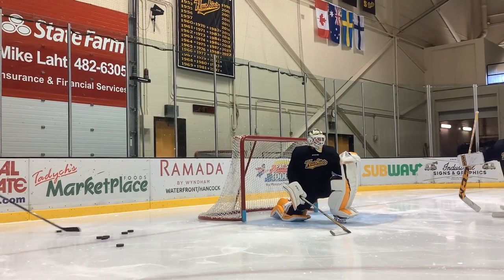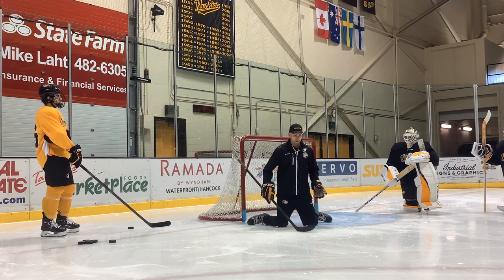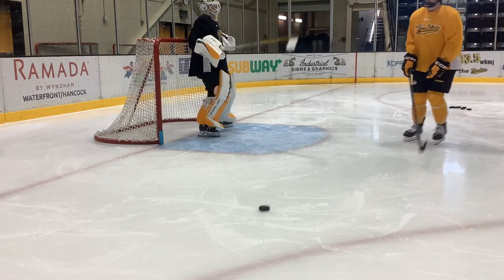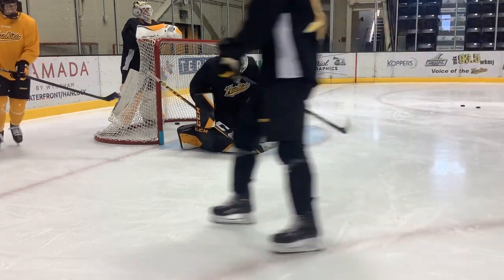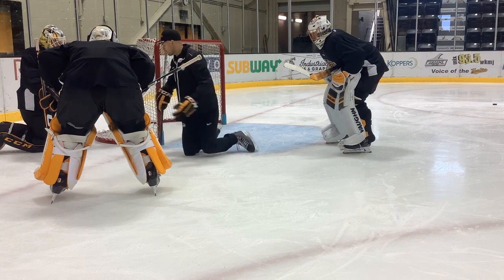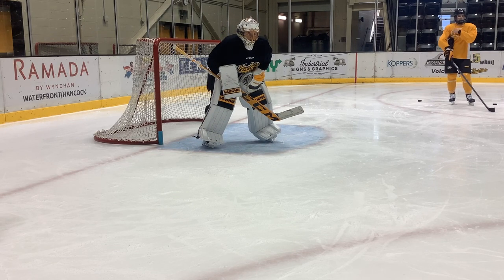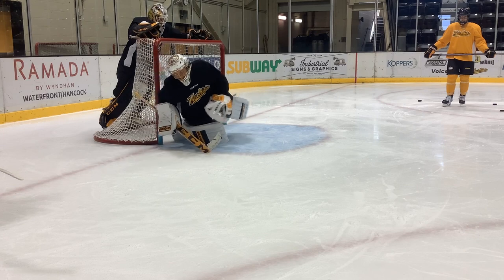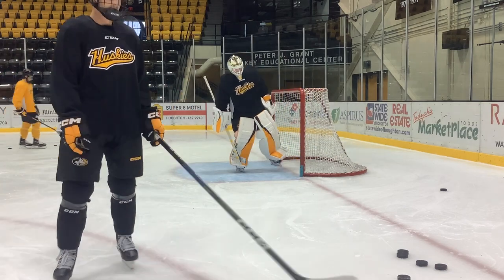NCAA D1 Goalie Skate- Proper Transition to post on knees-Skill Building Day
Training Vlog #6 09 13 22

For more follow information follow:
@victoremperformance on Instagram
@jamie.performance on tiktok
Victoremperformance.com